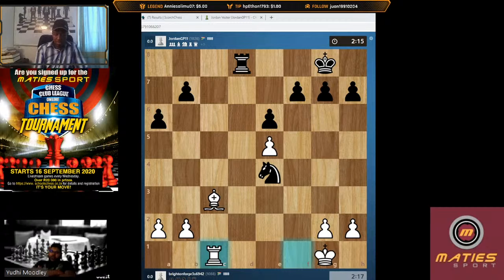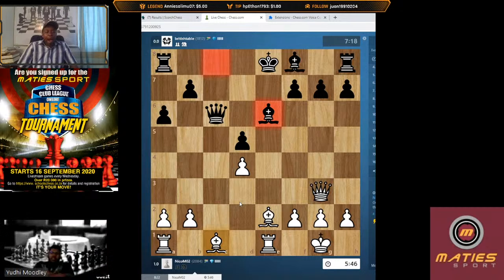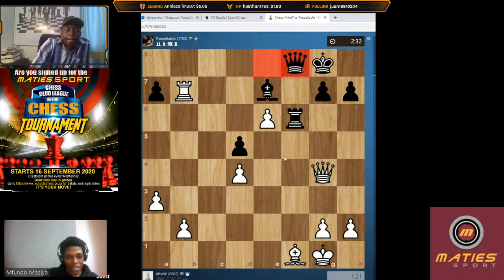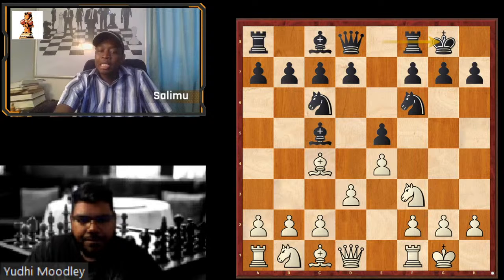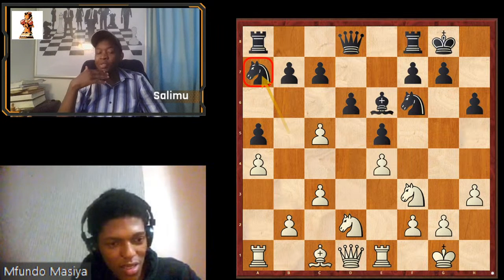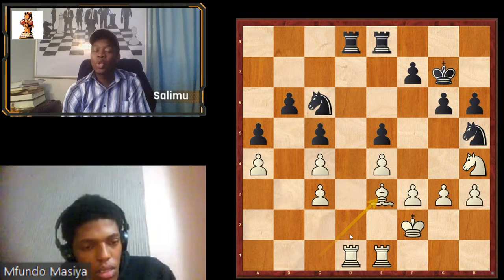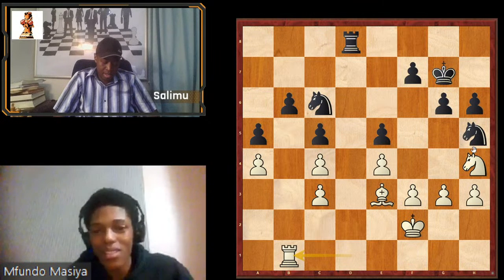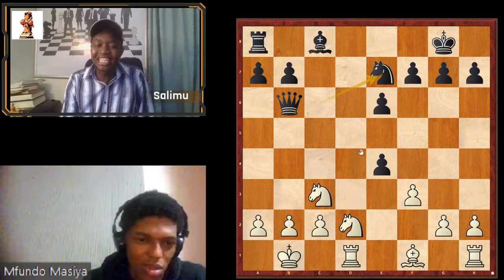Maties Chess Club League 7 on chess.com powered by lichess.org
Maties Chess Club League R 7